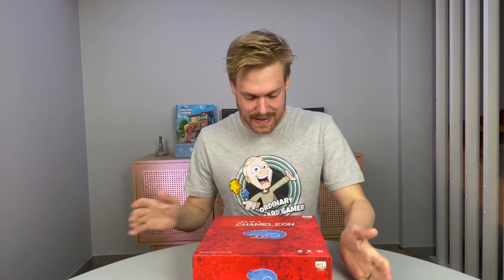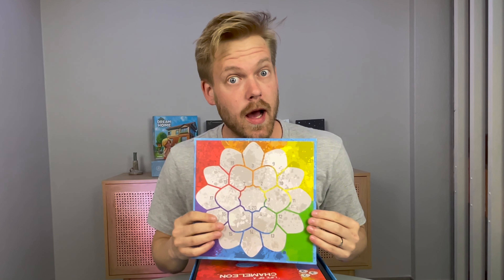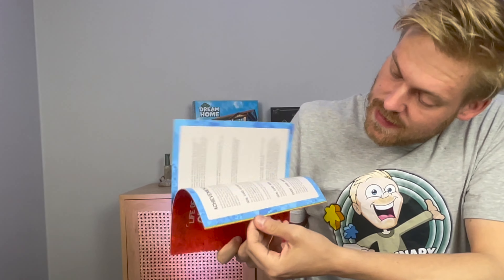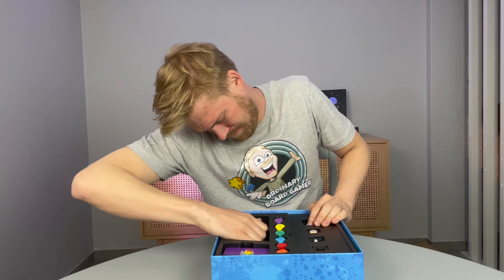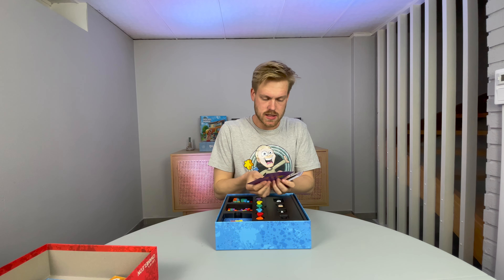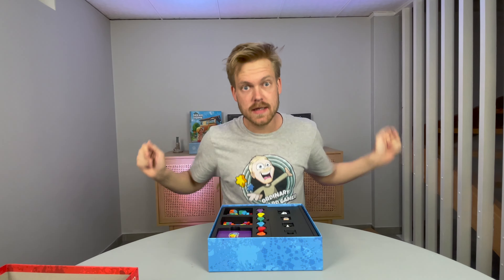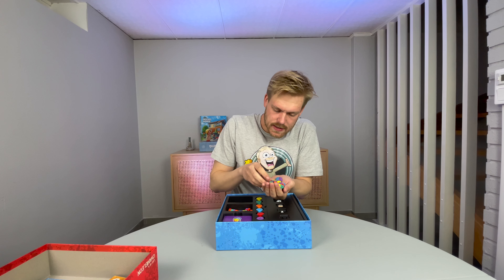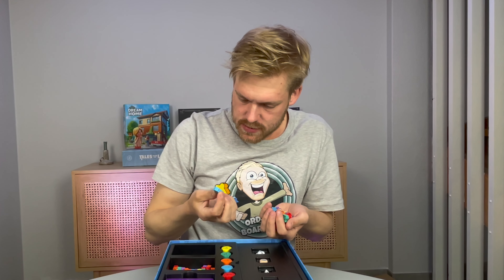What's in the box? Life of a chameleon - Board game unboxing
Take a look what's inside the box of Life of a chameleon by Last Night Games!

This game is colorful and has adorable chameeples!

2-4 players
45-60 min
From age 12+